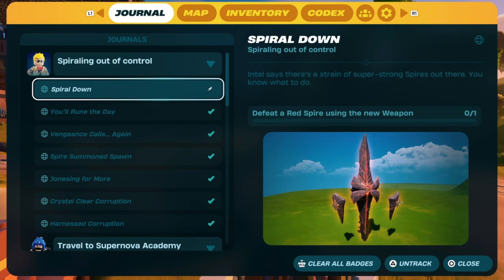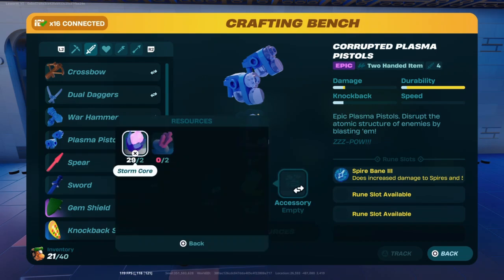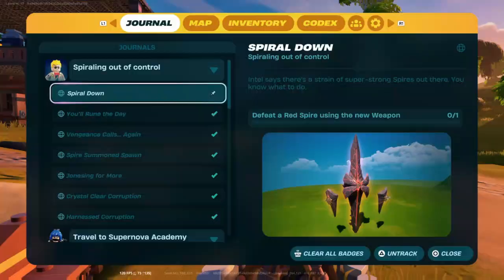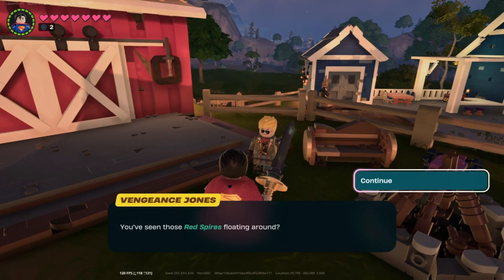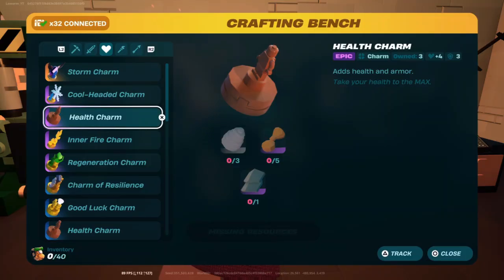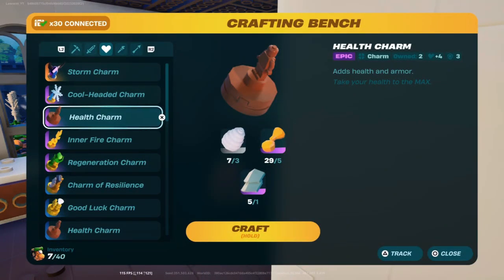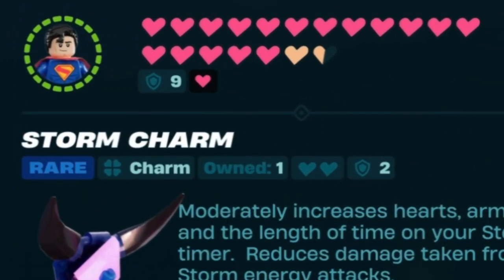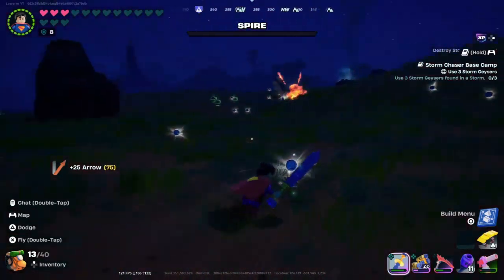Fortnite Lego | How to Defeat a Red Spire using the new Weapon (Corrupt Weapon)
In this guide you will get help to complete the Spiraling out of control Quests:

1. Craft a Weapon with Corrupted Crystal (0/1)
2. Defeat a Red Spire using the new Weapon (0/1)

Support-a-creator
if you want to support me as a Fortnite content creator please use CODE "LAWORM" in the Fortnite item shop, it refreshes every 14 days, thanks!